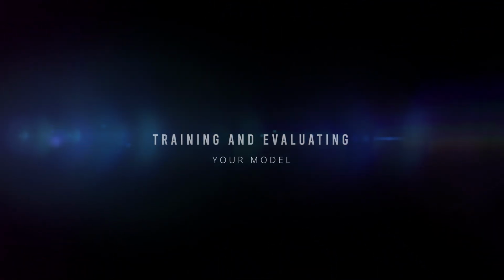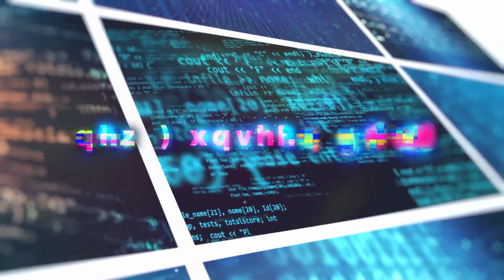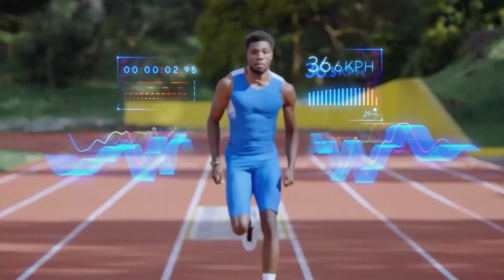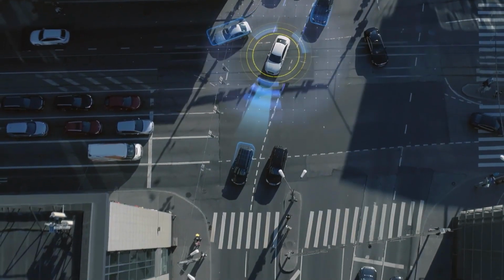How AI Model Designed For Your Use Case Can Actually Help Your Business Grow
Want to use AI to take your business to the next level? Do you want AI to help you fix your unique problems and reach your unique goals? If so, you need an AI model that was specifically made and trained for your use case. Here, we'll show you how to make a custom AI model that will help your business grow and give you peace of mind.

We cover everything, from robotics to deep learning. Your knowledge and awareness of this quickly changing topic will increase as a result of the insightful and unique viewpoints provided in our videos.